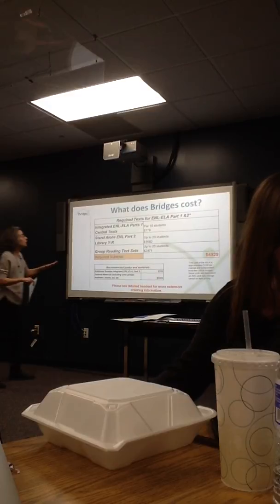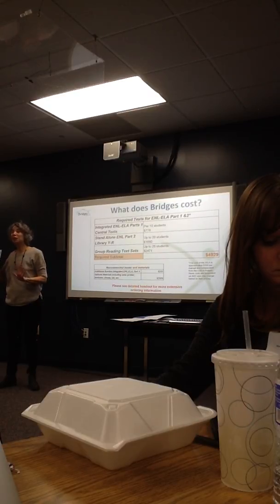March 29, 2017